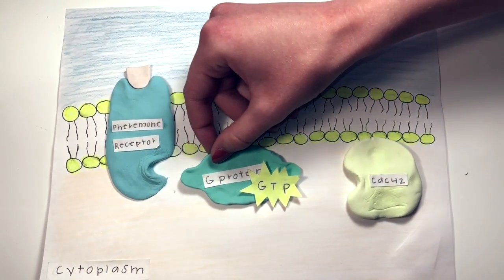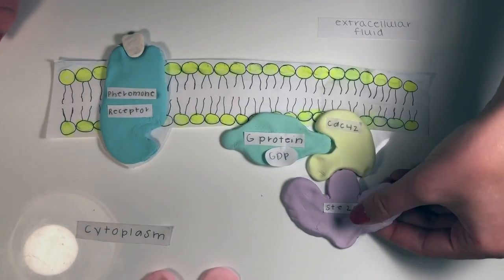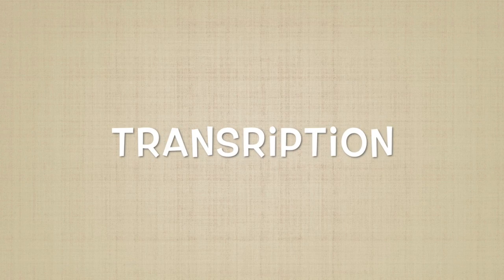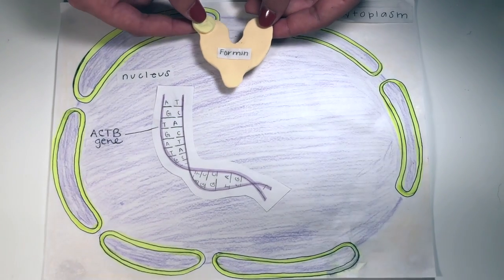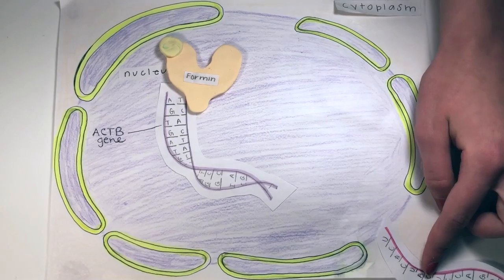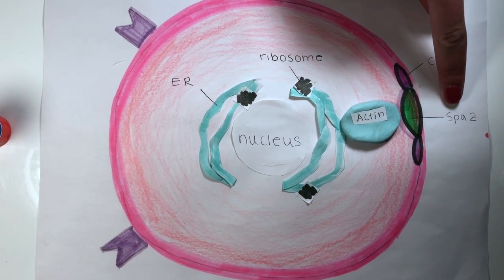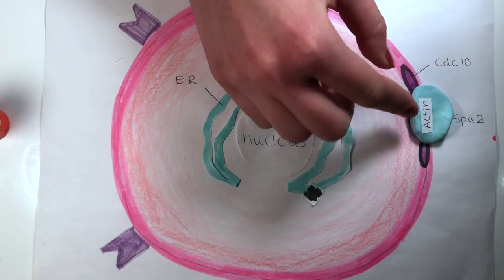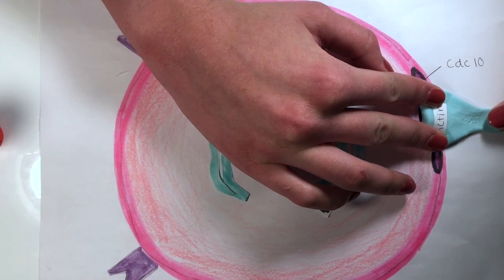Yeast mating AP Bio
This video is about Yeast mating